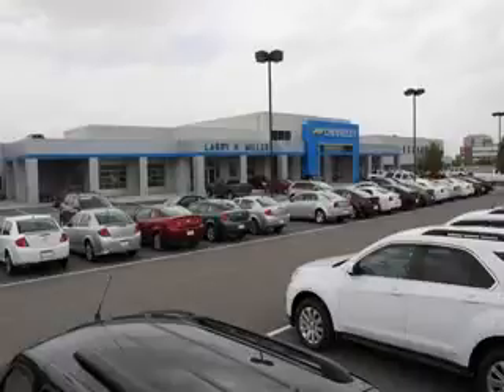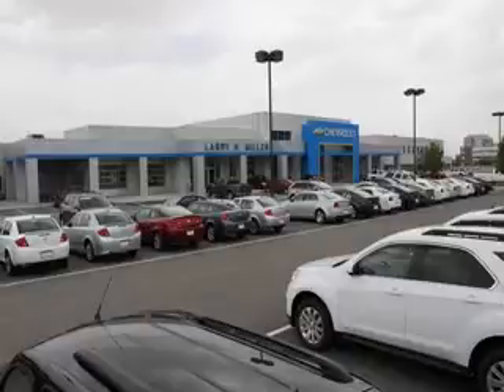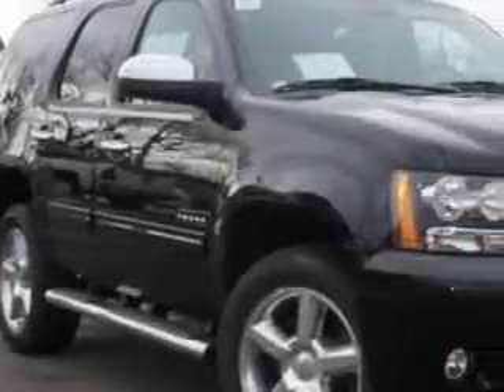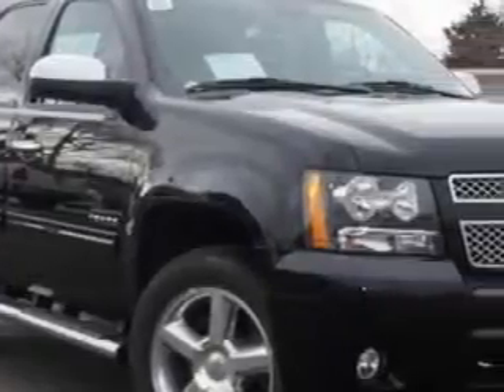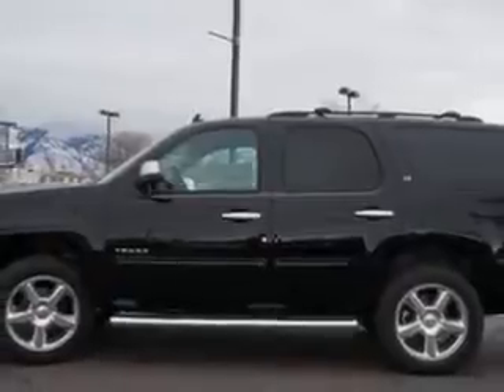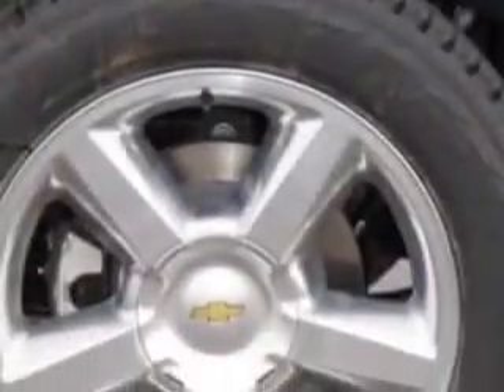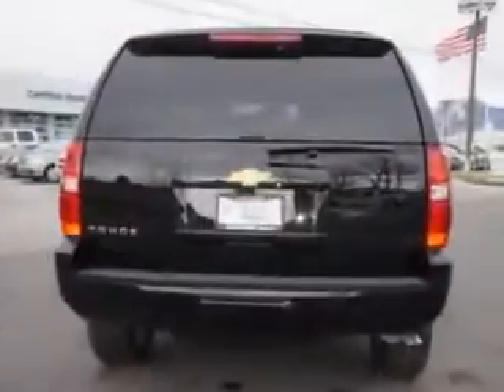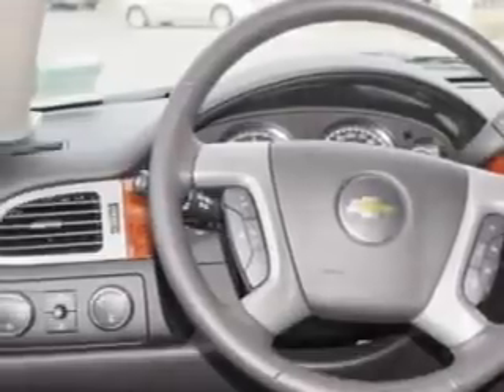2014 Chevrolet Tahoe Larry H. Miller Chevrolet of Murray Murray, UT 84107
Chevrolet Tahoe At Larry H. Miller Chevrolet of Murray, we know you are looking for a vehicle to solve everyday task. Whether loading the kids soccer equipment or having a night out with your friends. You will have the room you need making those everyday task an ease to accomplish. Imagine driving this  Black   Chevrolet Tahoe SUV 4X4, equipped with an 8 Cylinder engine and an automatic transmission. Enjoy this family SUV with features like Sirius Xm Satellite Radio, Halogen Headlights, 7-Pin Trailer Wiring, Traction Control With Trailer Stability Assist, Rear Air Conditioning With Independent Controls, Auto-Dimming Inside Rearview Mirror, Electronic Stability Control, Remote Engine Start, Heated Exterior Mirrors, Trailer Hitch, Rear View Camera, Power Adjustable Pedals, Braking Assist - Hill Start Assist, Power Door Locks With Anti-Lockout Feature, Front Fog Lights, Rear Stereo Controls, Power Driver and Passenger Seating, Front Tow Hooks, Onstar With Turn-By-Turn Navigation, Heated Driver and Passenger Seating, and much more. Enjoy the drive, feel safe, and have peace of mind in this  Chevrolet Tahoe. See us at Larry H. Miller Chevrolet of Murray today!
MILES:      5
VIN:1GNSKBE05ER244325

5500 South State ST.